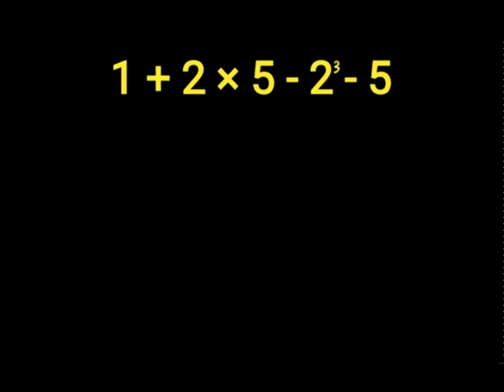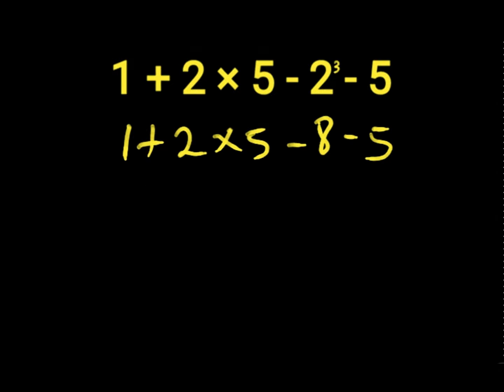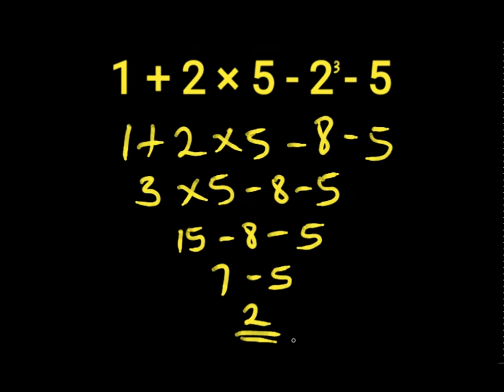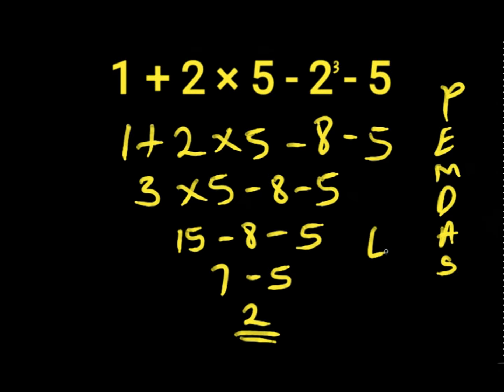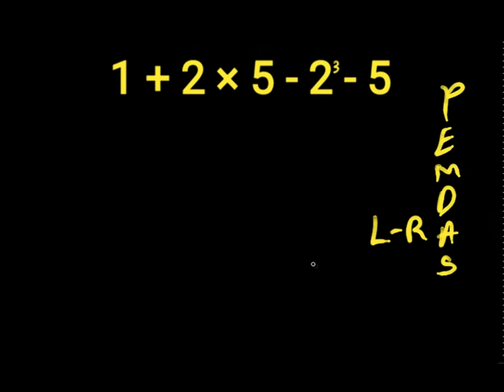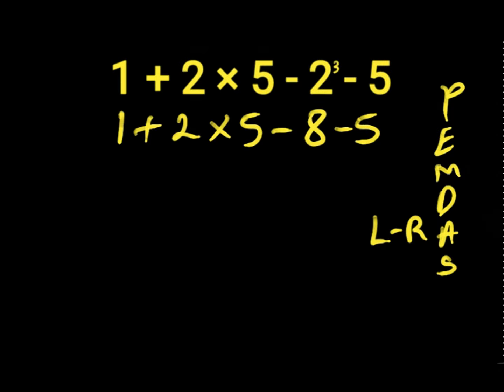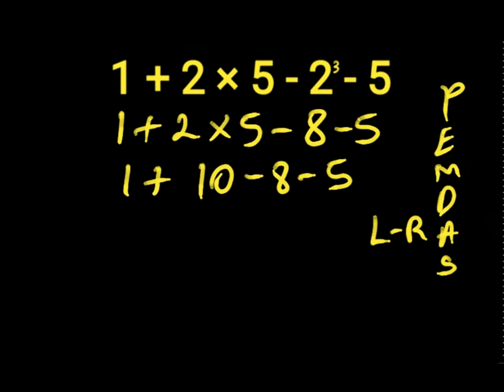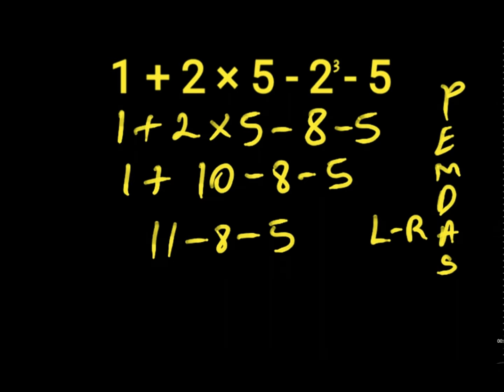Most People Fail This “Easy” Math Question!